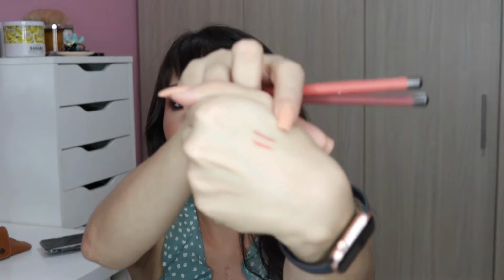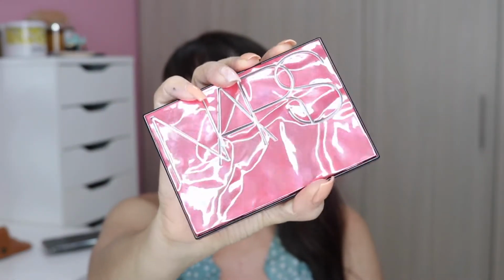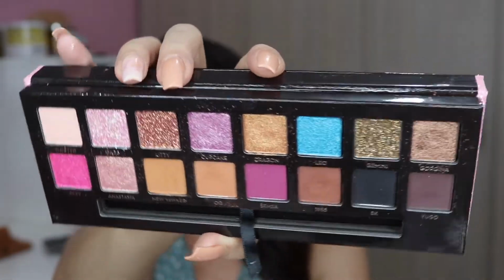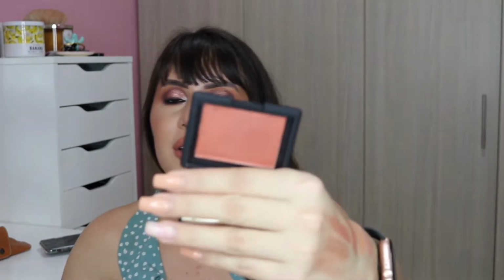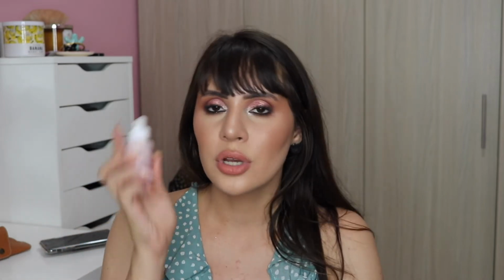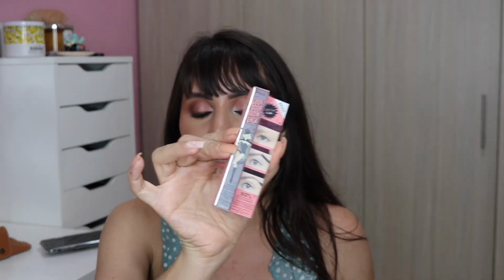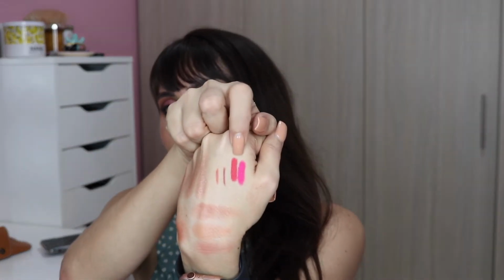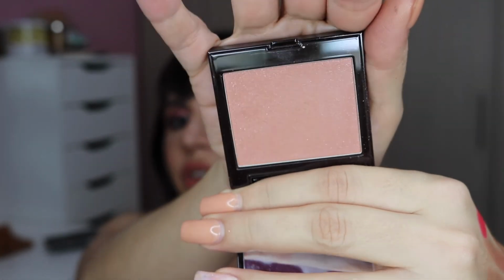BIG MAKEUP BIRTHDAY HAUL NARS, LAURA MERCIER, STILA, BENEFIT, NATASHA DENONA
Hey loves, I wanted to show you on this video the things I purchased for my bday on my past trip but since I wanted to put everything I got as gifts and PR on my drawers I just went ahead and showed you the PR I've received since December last year. I hope you guys enjoy this. love you loves. xoxo

PRODUCTS MENTIONED:

♡ Nars blush orgasm x
♡ Urban decay stay naked foundation
♡ Laura Mercier brightening powder
♡ LAURA MERCIER blurring primer
♡ LAURA MERCIER luminous primer
♡ LAURA MERCIER caviar sticks
♡ LAURA MERCIER Translucent powder
♡ LAURA MERCIER blushes
♡ Lauramercier primers blurring
♡ @Laura Mercier spf primer
♡ urbandecay stay naked foundation
♡ Natasha Denona love face palette
♡ natashadenona love eyeshadow palette
♡ Benefit Colombia precisely my brow pencil
♡ Fenty beauty powder
♡ Hourglass ambient lighting powder
♡ Urban decay stay naked powder foundation
♡ Laura mercier velour matte extreme fab